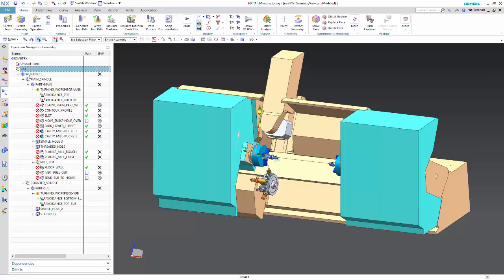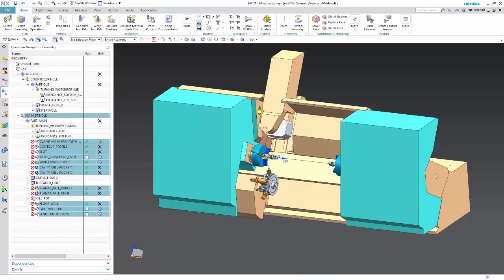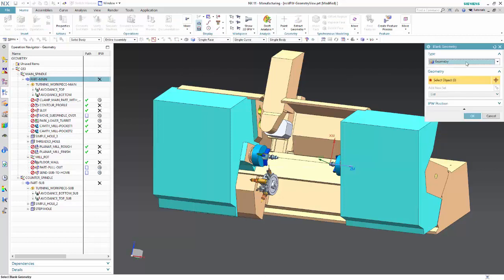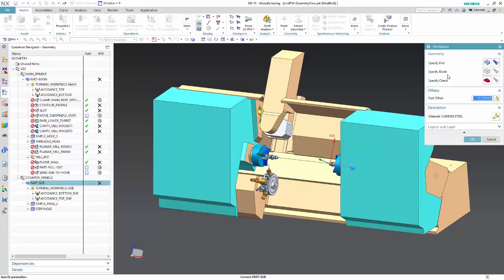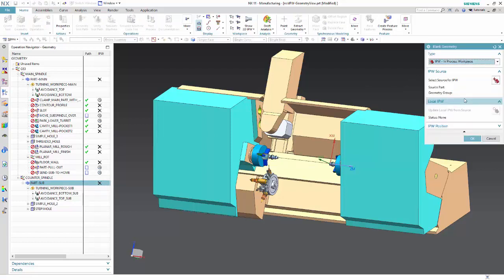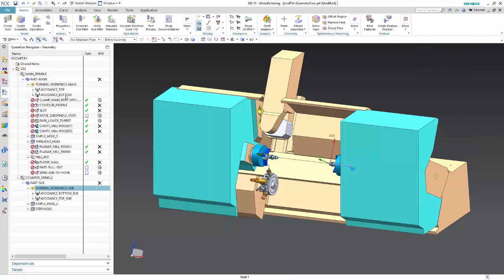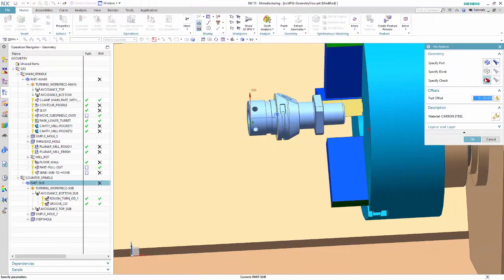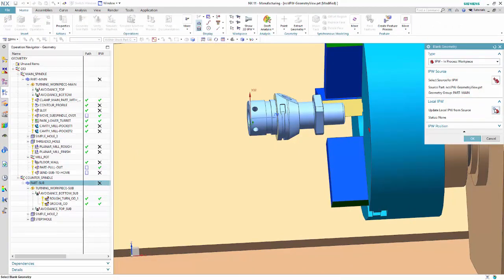IPW – Geometry View in NX CAM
With the new enhanced IPW in NX CAM, the structure in the geometry view can now be simplified.